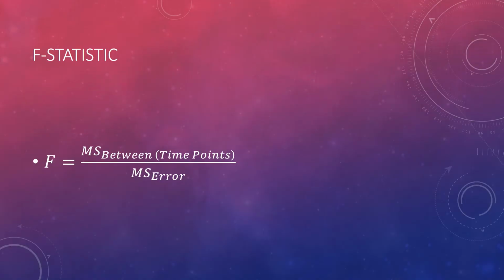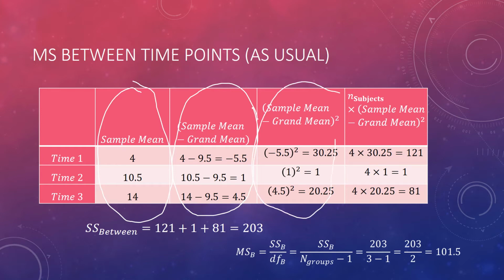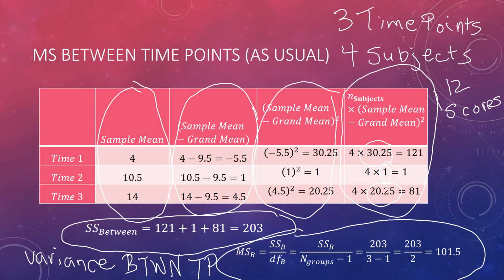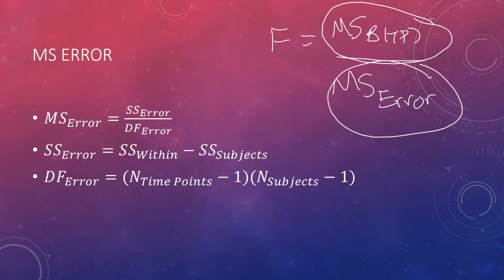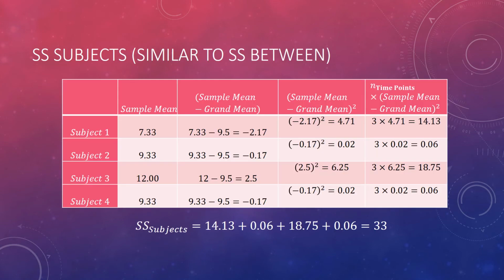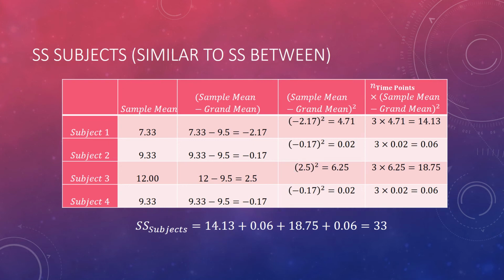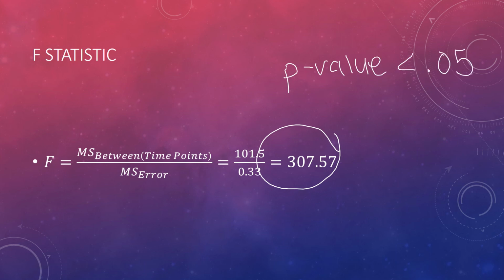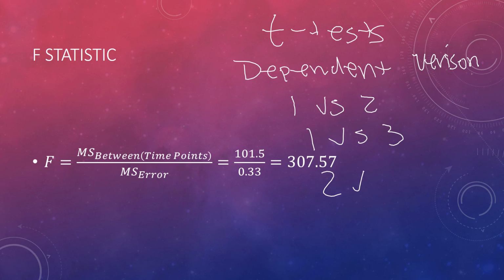Phase 9 Part 7 F Statistic for One way Within ANOVA